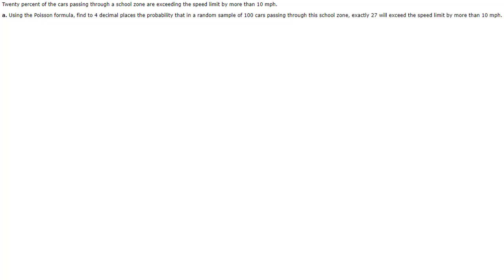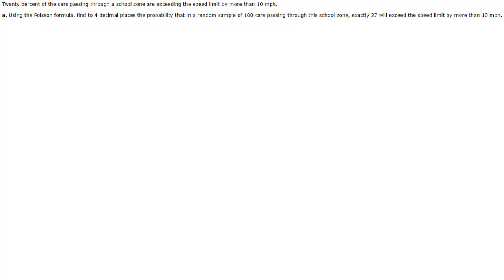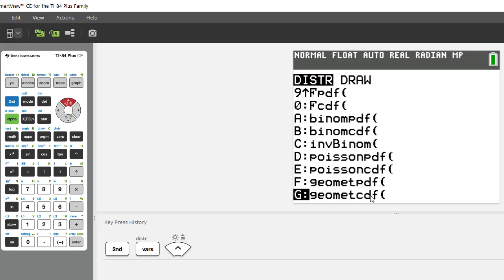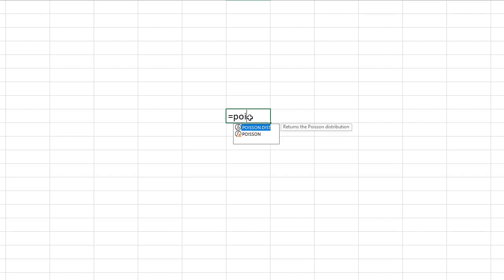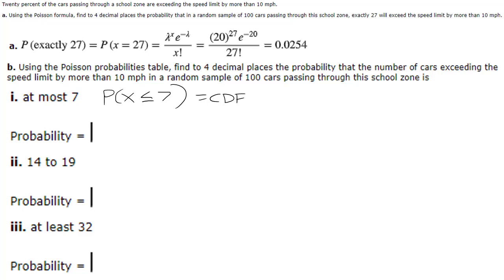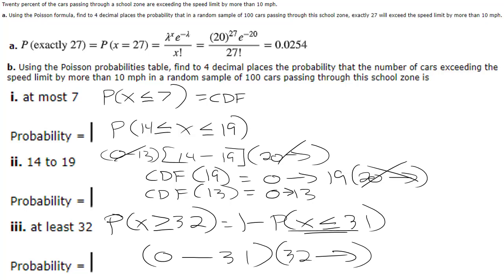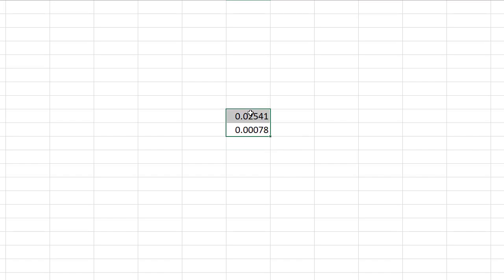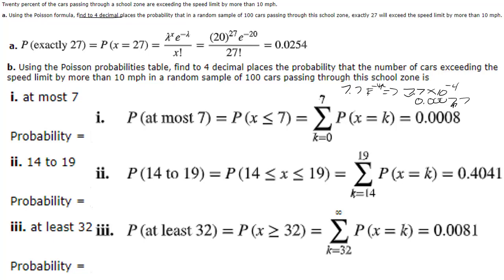Statistics - Poisson Distribution Examples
Poisson computations for equals, less than, between, and greater than using formulas, TI calc, and Excel/Google sheets